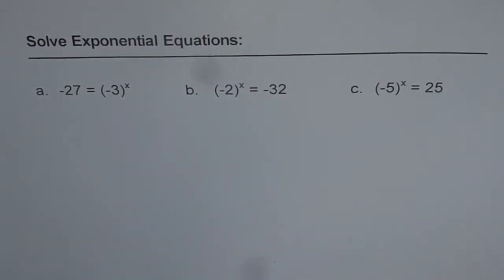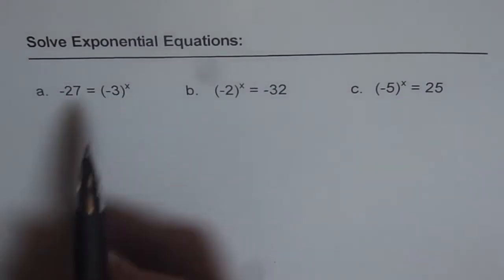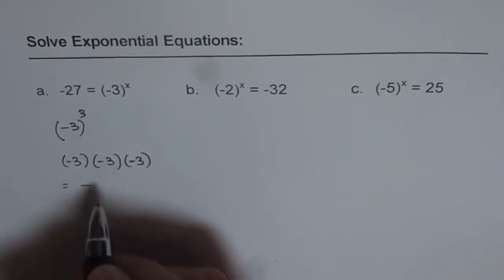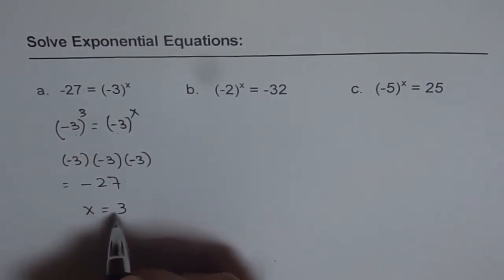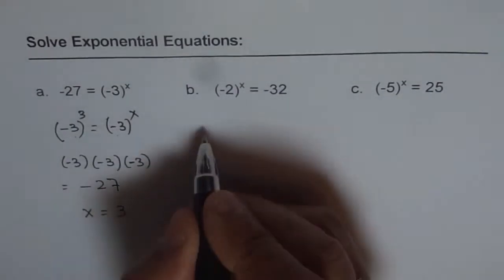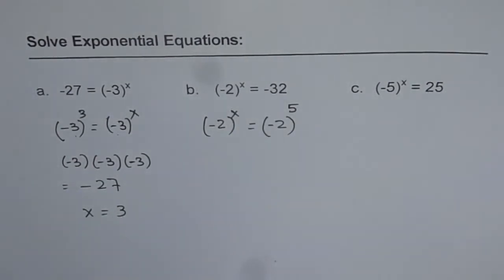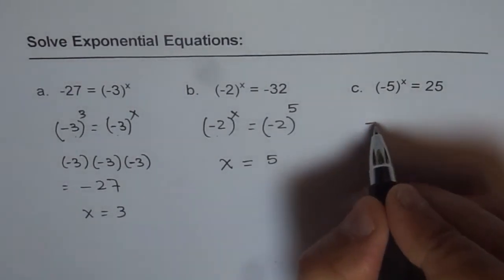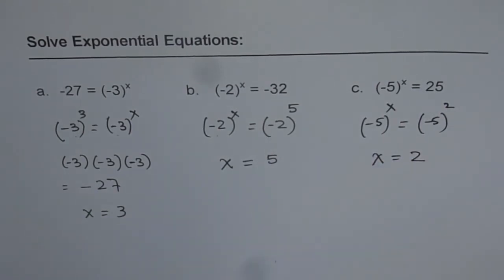04 Solve Exponential Equations with Negative Numbers - EDEXCEL - GCSE - SAT